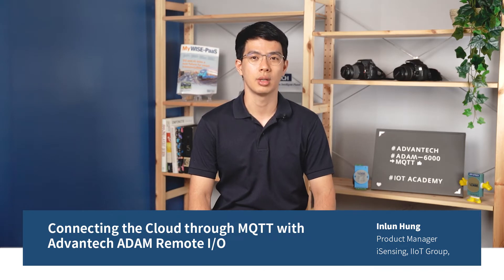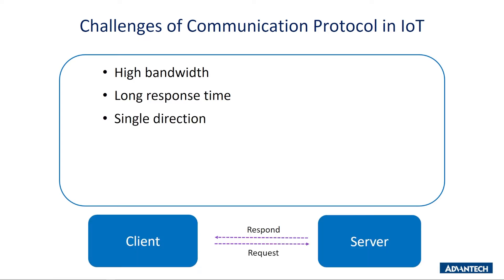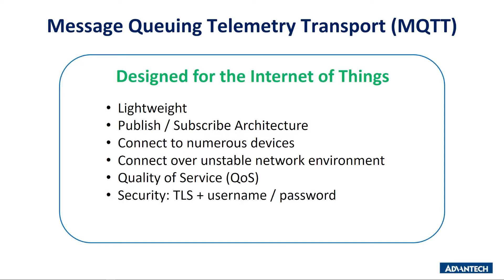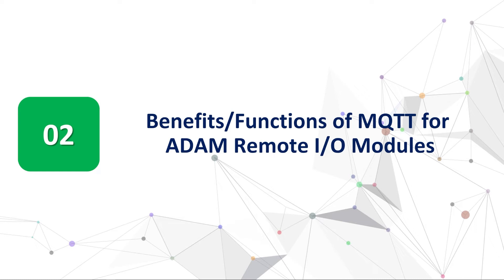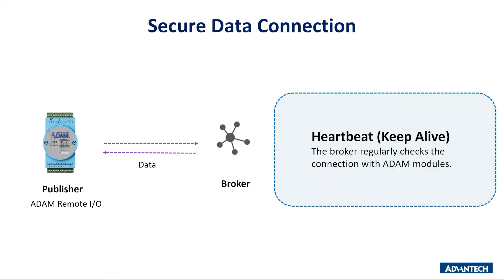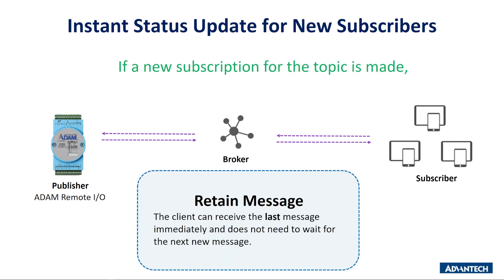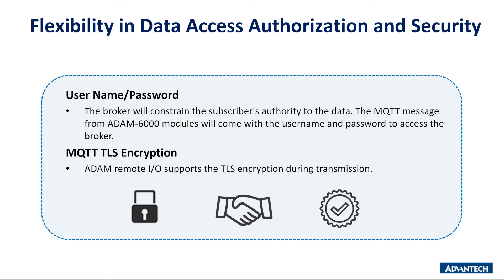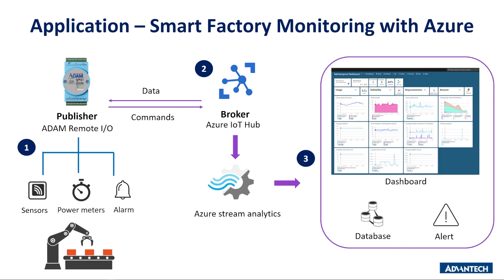Connecting the Cloud through MQTT with Advantech ADAM-6000/6200 Remote I/O | Advantech IoT Academy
What does MQTT do with IoT? Connecting the Cloud through ADAM Remote I/O MQTT applications.

MQTT is an OASIS standard messaging protocol for IoT.

ADAM-6000/6200 Remote I/O modules can easily acquire data and connect to the Cloud through MQTT.
Learn more about MQTT functions, benefits, and applications with Azure on ADAM Remote I/O now.

Supporting Modbus & IoT protocols, ADAM-6000/6200 Ethernet I/O modules offer analog, digital, RTD, thermocouple, relay, and counter I/O for multiple IoT applications.

About IoT Academy:
By leveraging 40 years of expertise in industrial IoT (IIoT) and automation, Advantech established IoT Academy in 2020 to impart and share IIoT knowledge. Courses include IIoT general knowledge, product features, hands-on training, and troubleshooting. With our theoretical knowledge and hands-on courses, we believe we can help you build a solid knowledge framework to apply in your own industry from the get-go. Register now and explore our diverse range of online courses.